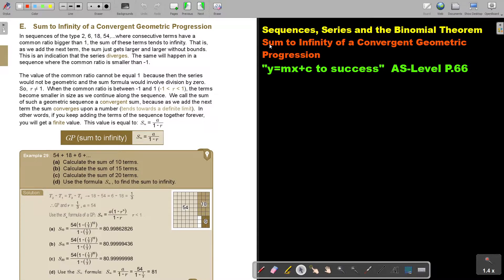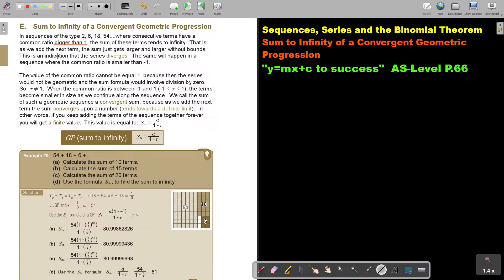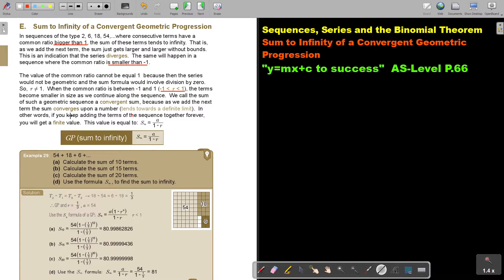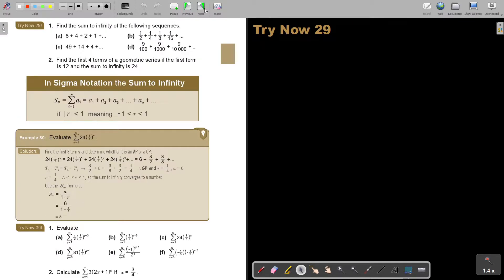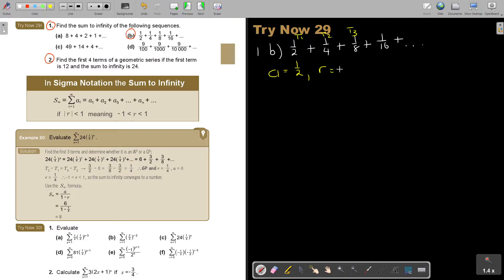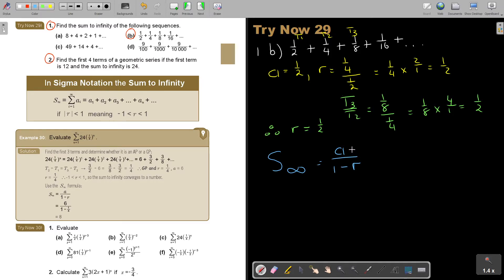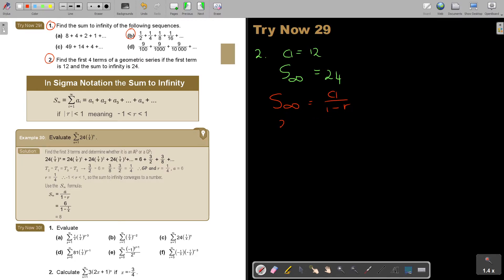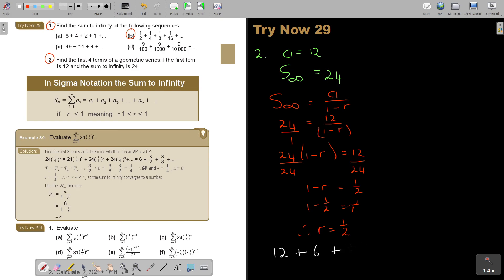2 29 Sum to Infinity of a Convergent Geometric Progression Part 1